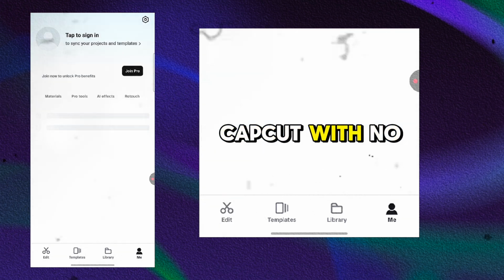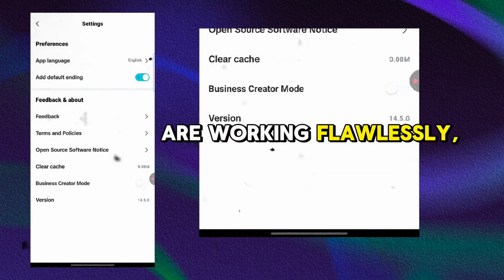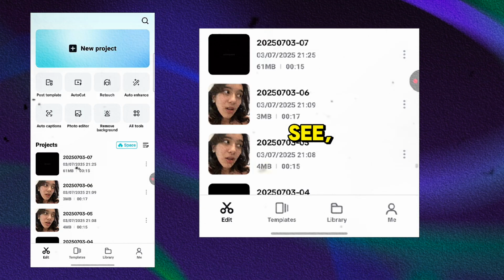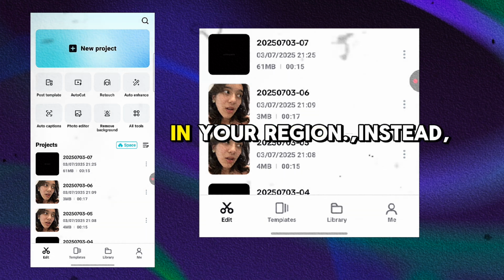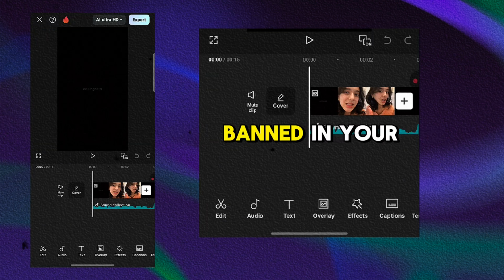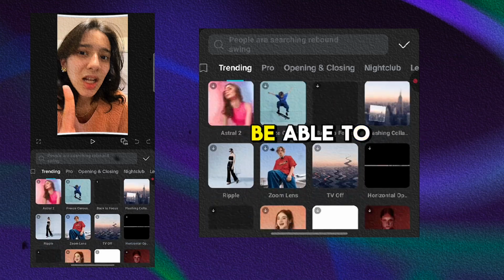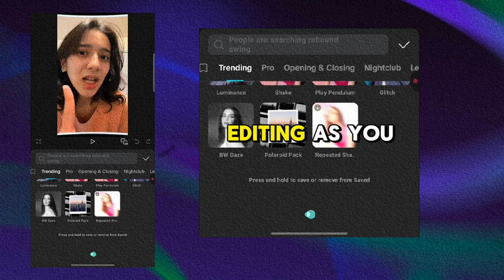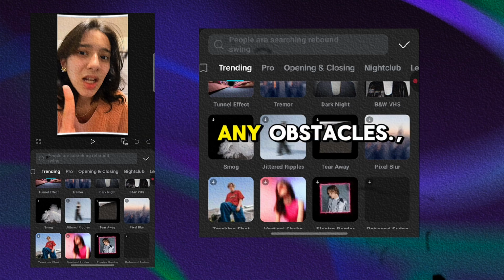CAPCUT PRO LATEST VERSION TUTORIAL 🔥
00:00:00 – 00:00:28
Hello my dear friends. Today I am thrilled to share with you the secret on how to acquire the most recent version of CapCut with no issue at all, ensuring that all of its effects are working flawlessly and there's no need for a login or even a signup. As you can see, I don't connect to a VPN as it might not be recommended in your region. Instead, I think it's best to utilize the VPN if it has been banned in your country.

00:00:28 – 00:00:56
By doing so, you'll be able to learn the art of editing as you observe that all of CapCut's effects are working seamlessly without any obstacles.

00:00:56 – 00:01:05
Once you join my Telegram channel, you'll receive an app link directly in the description, so you won't have to search for it anywhere.

00:01:05 – 00:01:23
In conclusion, I hope this info will be helpful, and you can now enjoy the latest version of CapCut with no hindrances, thanks to the VPN assistance. Remember to share your success with me and don't hesitate to ask if you have any further questions.

Search 🔍 telegram channel: EDITINGCELLS